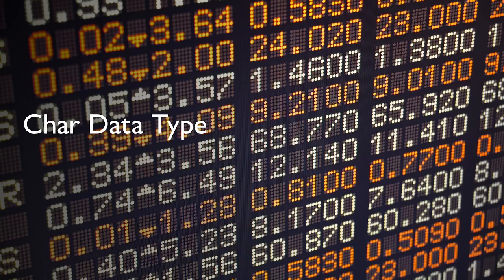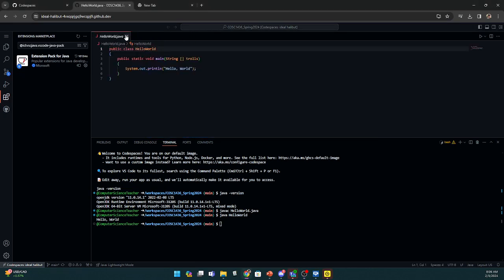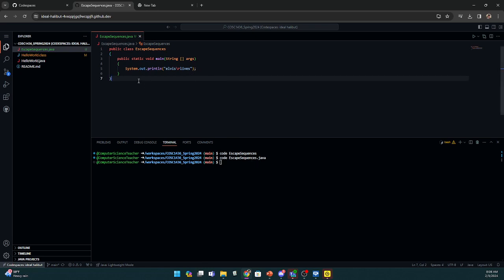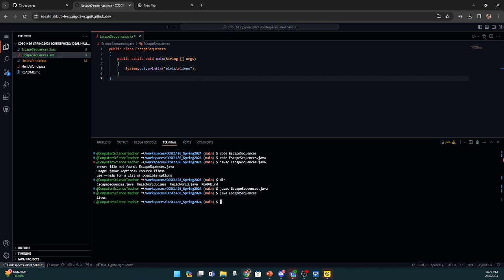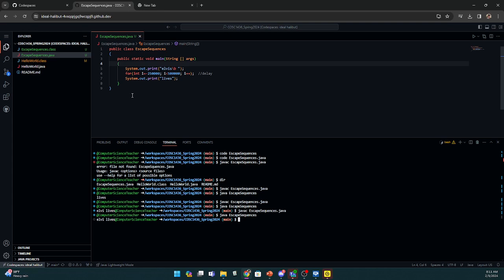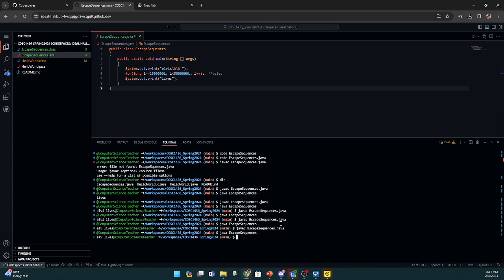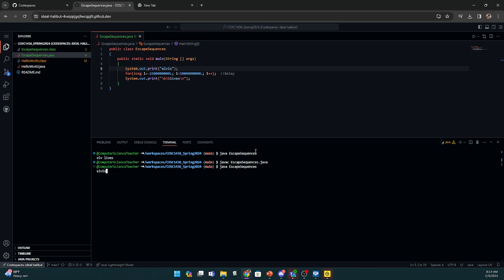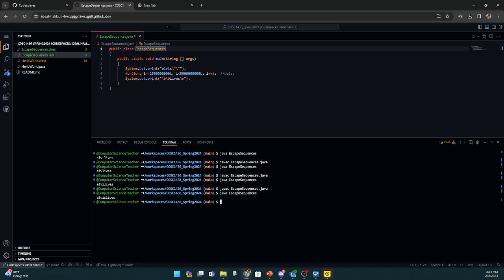Char Data Type